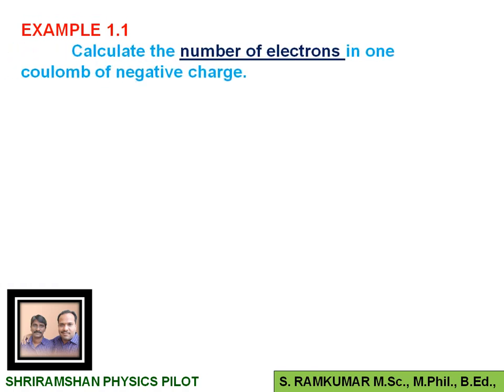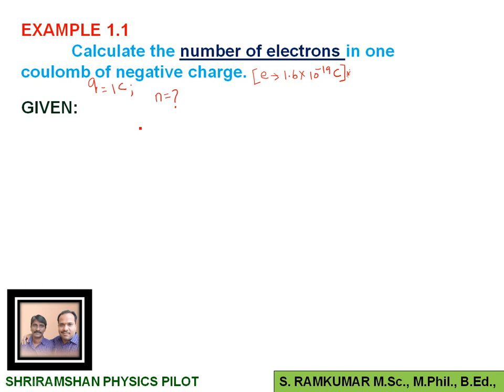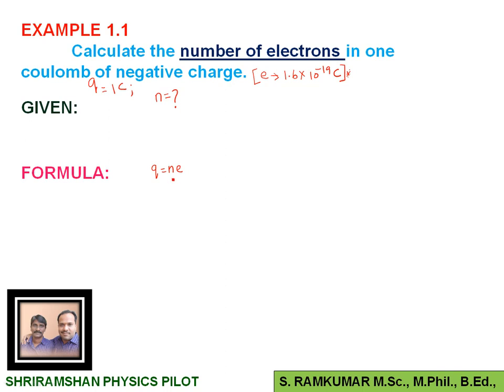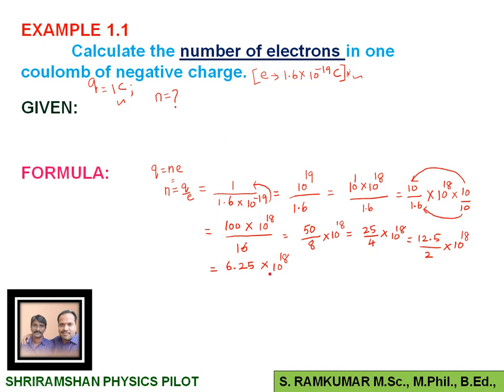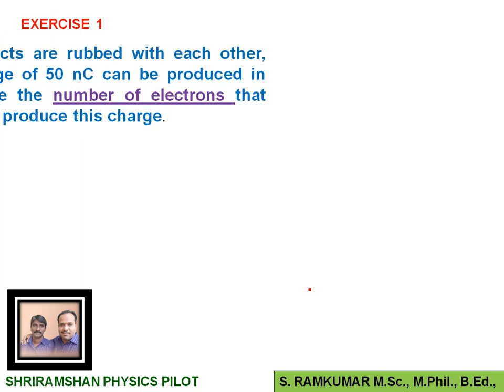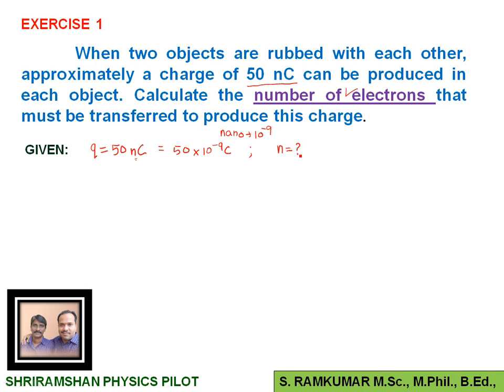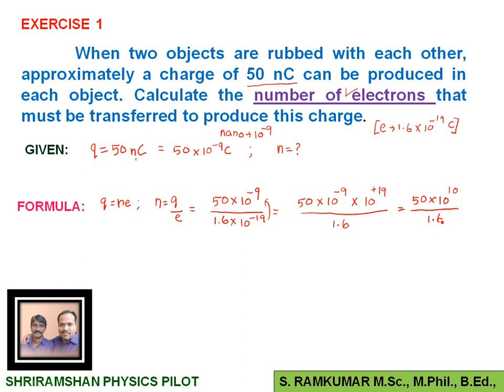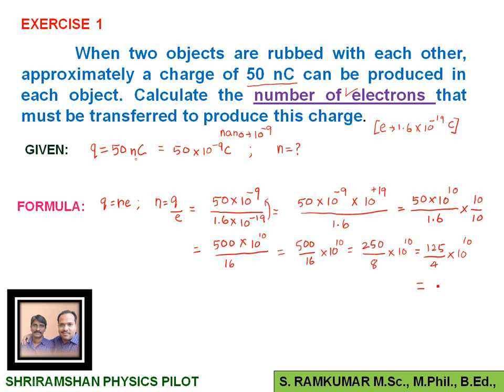12 Std - Physics - Unit - 1 - Electrostatics - Example Problem 1.1 - Exercise Problem 1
12 Std - Physics - Unit - 1 - Electrostatics - Example Problem 1.1 - Exercise Problem 1